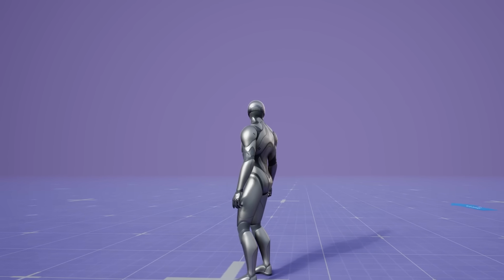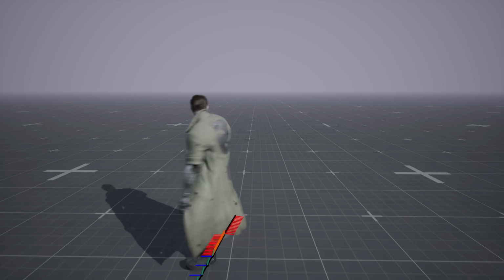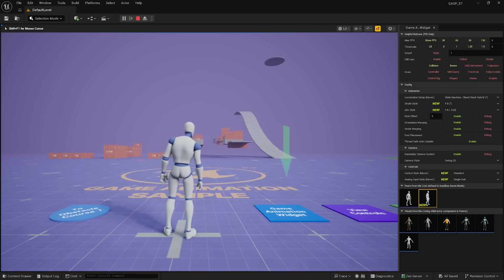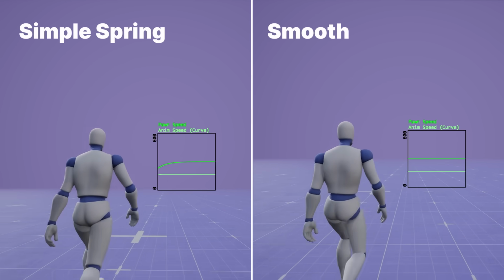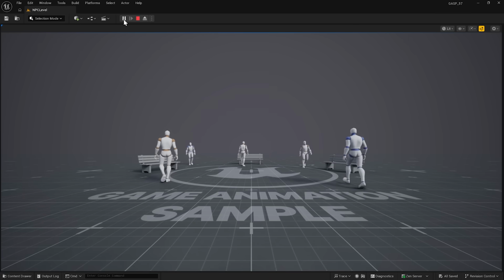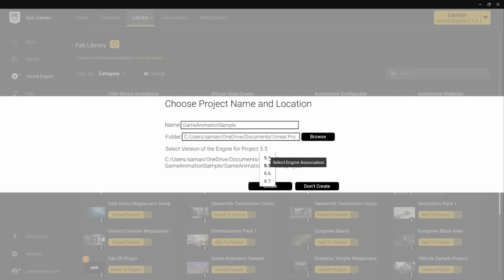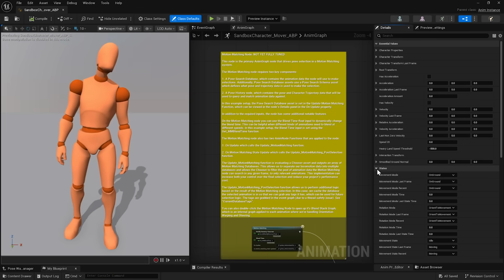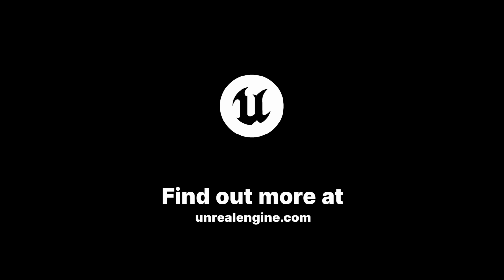Game Animation Sample Project Update | Unreal Engine 5.7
The Game Animation Sample Pack is now updated for 5.7, packed with new features and over 500 game-ready animations to speed up your animation workflow. From the Mover plugin and Smart Object setups to new slide mechanics, locomotion styles, and more, there’s a lot to explore in GASP.